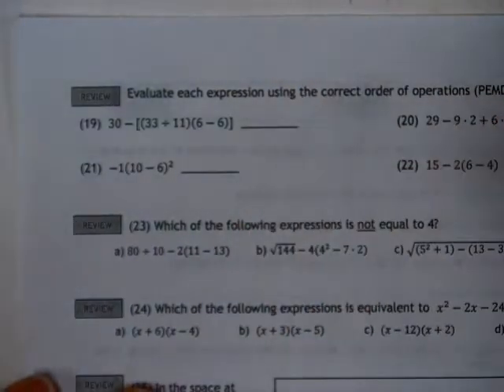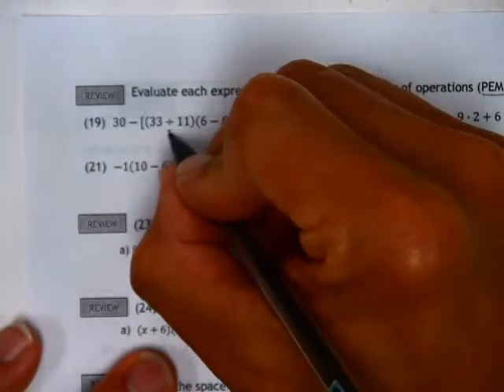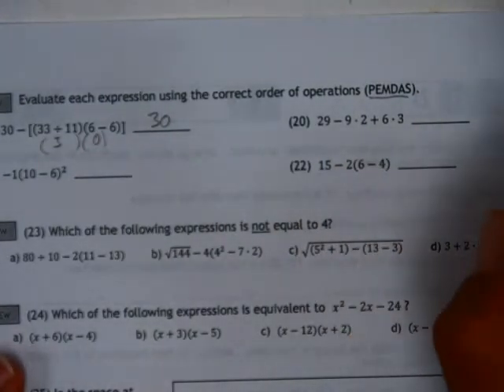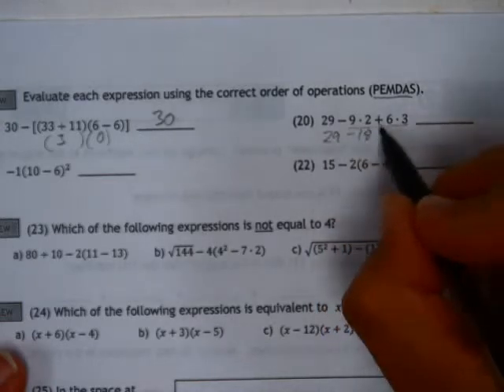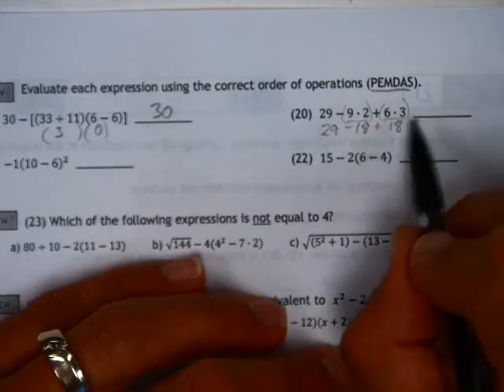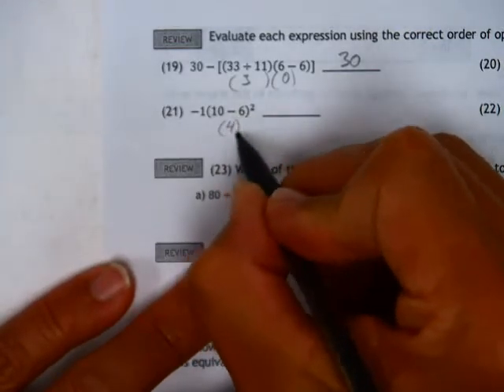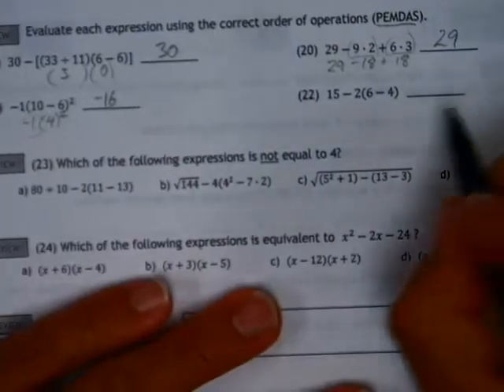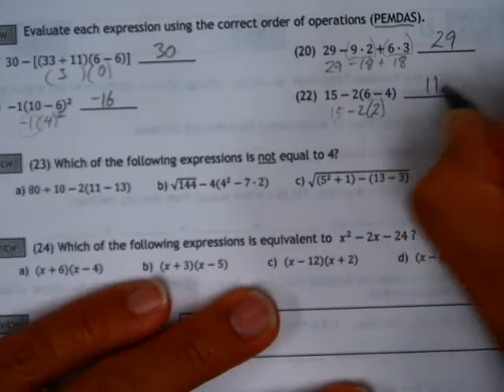2.1 #20 to 23